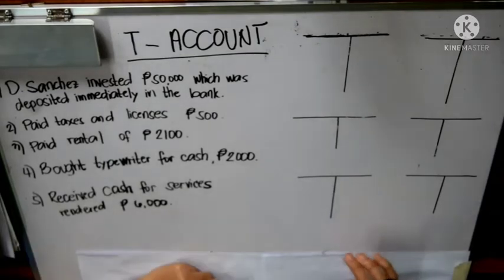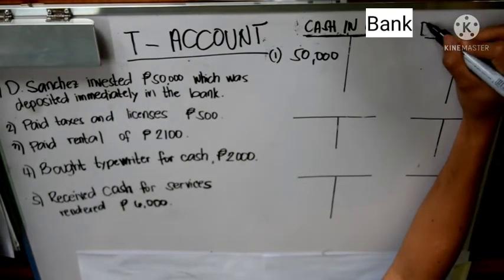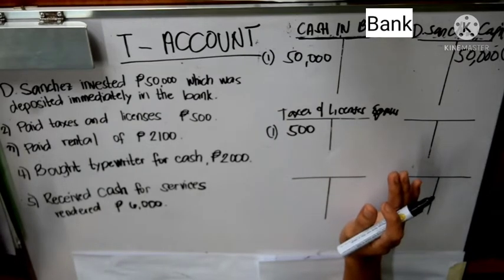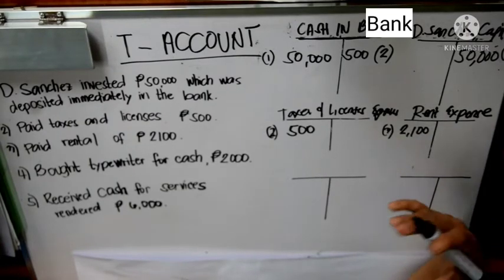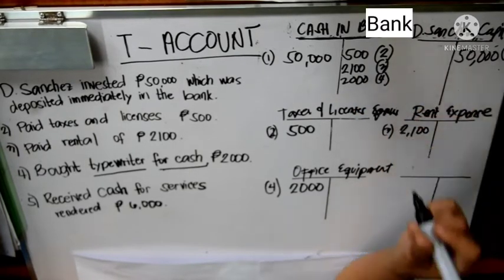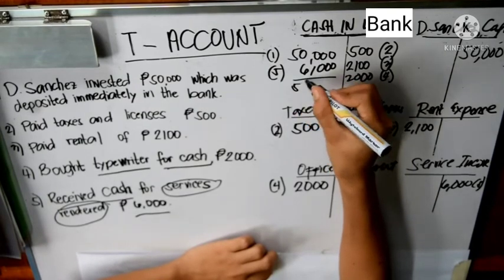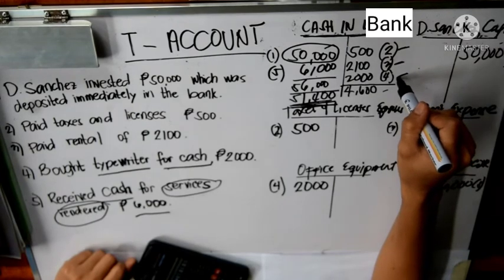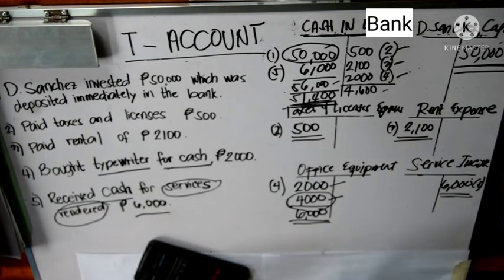How to create T-account and determine its balance